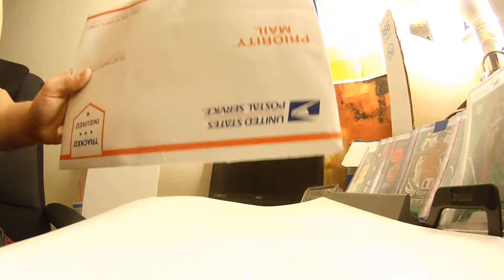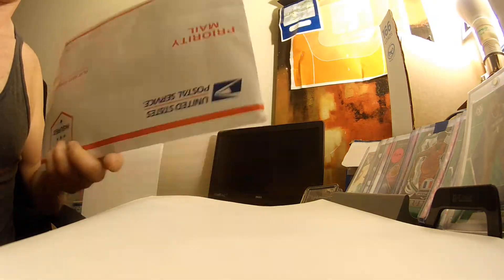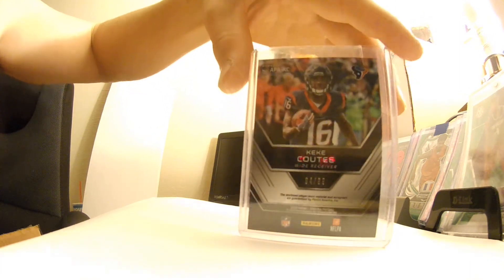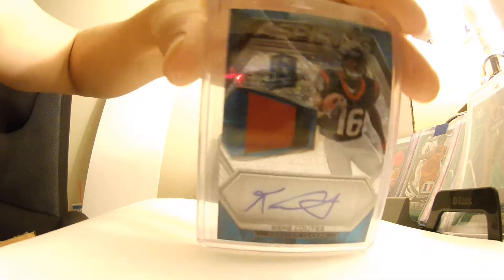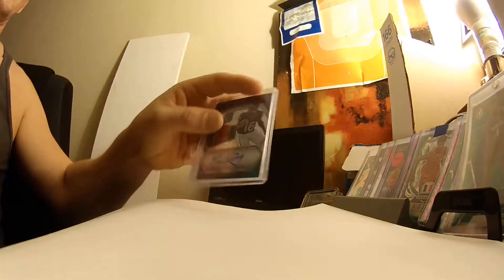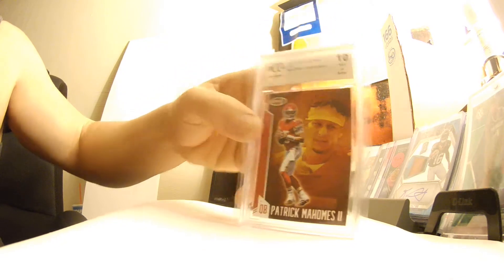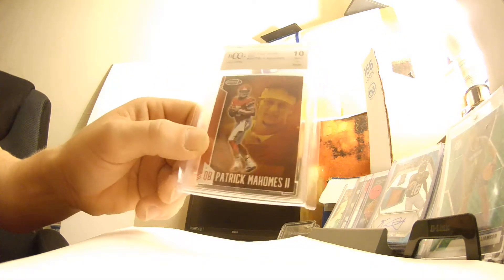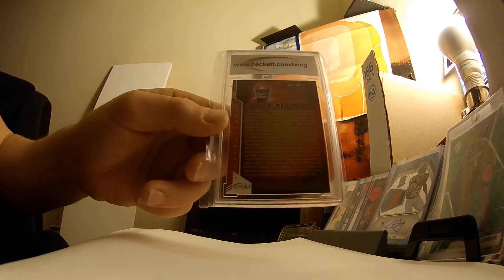Awesome sports card mail day in the amazing hobby of collecting any sports card or cards in general!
Awesome sports card mail day in the amazing hobby of collecting any sports card or cards in general! I'm PUMPED & hope that you are too! Let's not waste any more time & get to ripping!

YOU WON'T WANT TO MISS THIS NFL BECKETT GRADED 9.5/10 CONTENDERS OPTIC RC AUTO! COOL BGS ROOKIE SLAB

CHECKOUT MY MOST RECENTLY UPLOADED VIDEO IF YOU MISSED THE NFL SILVER PRIZM RC AUTO, SELECT PRIZM RC & PHOENIX SILVER HOLO RPA #'d LOT!

I CAN'T SPOIL THE ENJOYMENT AND FUN IN THE DESCRIPTION. MOST OF US IN THIS AWESOME HOBBY LOVE THE MYSERIOUS & PRICELESS ADRENALINE RUSH OF OPENING THESE TYPES OF PACKAGES, BOX RIPS, PACKS, RAZZES, FATALS, AUCTIONS, FIRESALES, YOU NAME IT! HAHA

PLEASE ENJOY & LMK IN THE COMMENTS SECTION THAT YOU DID SO AS WELL AS WHAT ALL SPORTS, TEAMS & PLAYERS YOU COLLECT & WOULDN'T MIND POSSIBLY SEEING A VIDEO OF IF FEASIBLE OF COURSE. ALSO, PLEASE LMK WHEN YOU COMMENT WHETHER OR NOT YOU SHARED THE VIDEO, LIKED, ETC... THAT WAY FULL CREDITS OF MY APPRECIATION CAN BE GIVEN! LMK IF YOU'RE OKAT WITH SHOUTOUTS RANDOMLY AS WELL! HAHA

THEN PLEASE HIT THE SUB BUTTON SO THAT YOU'RE SIMULTANEOUSLY NOTIFIED UPON ME UPLOADING IT FOR YOU & EVERYONE ELSES VIEWING & ENJOYMENT PURPOSES!